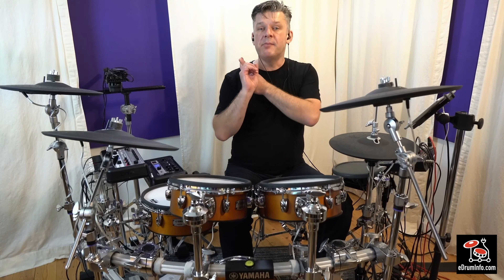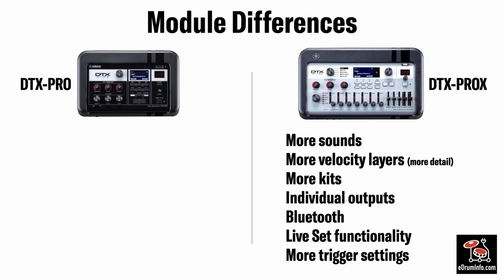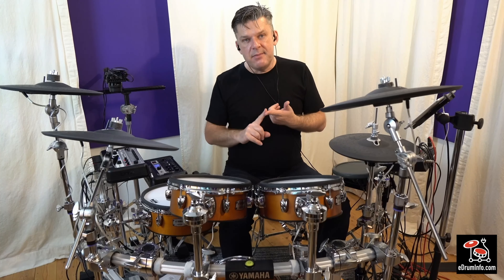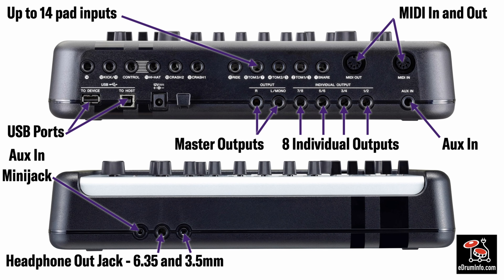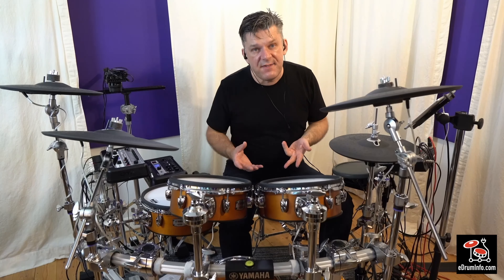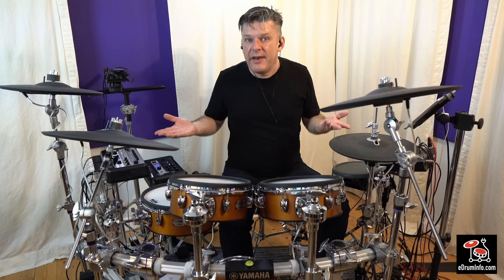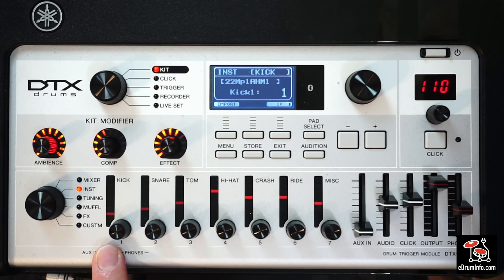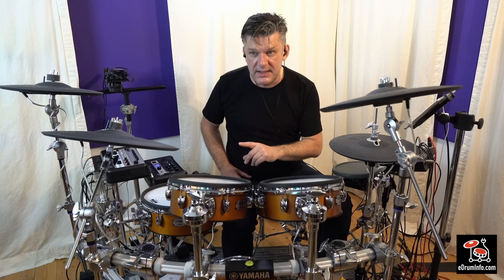7 of 14 - Yamaha DTX8 and DTX10 The Modules Pt3 The Differences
A closer look at the differences between the DTXPRO and DTYXPRO-X modules that come with the Yamaha DTX8 and DTX10 kits. With Simon Edgoose